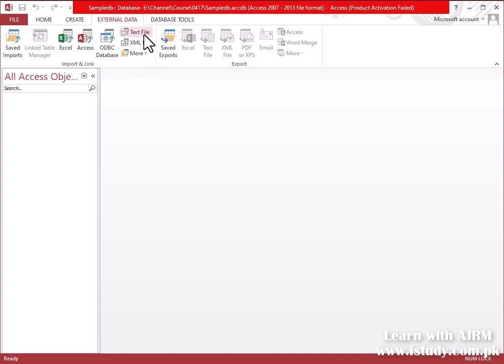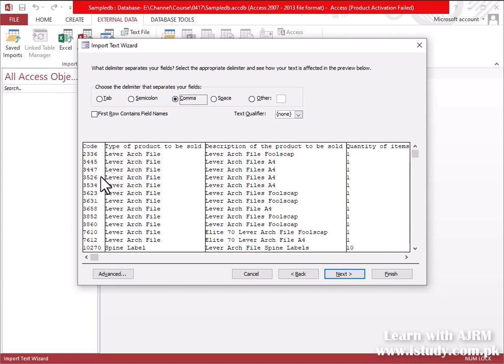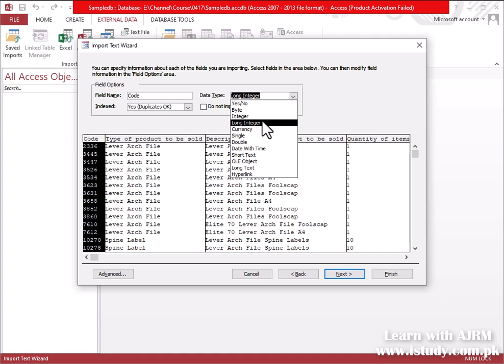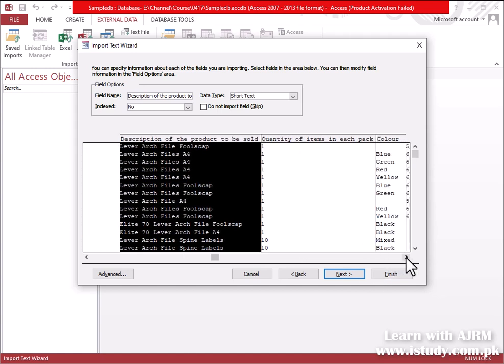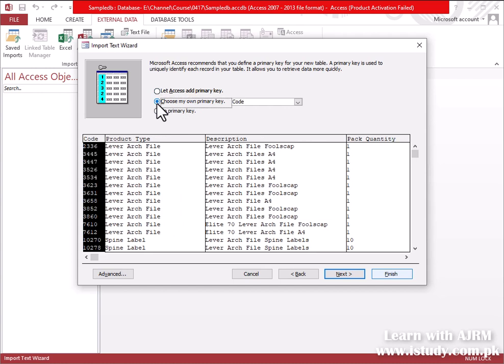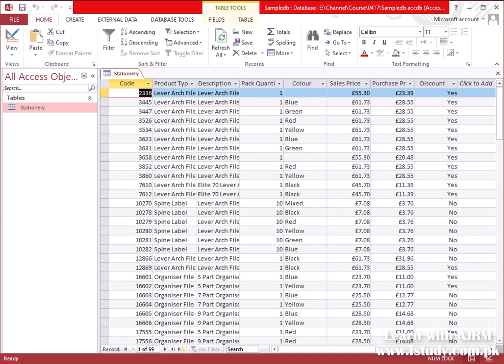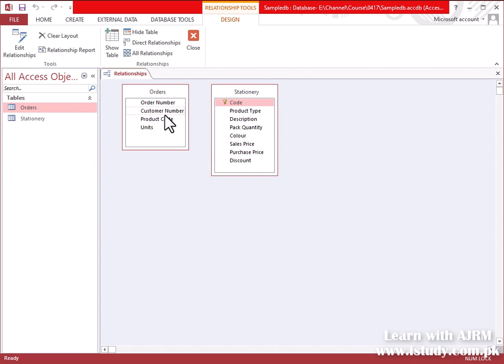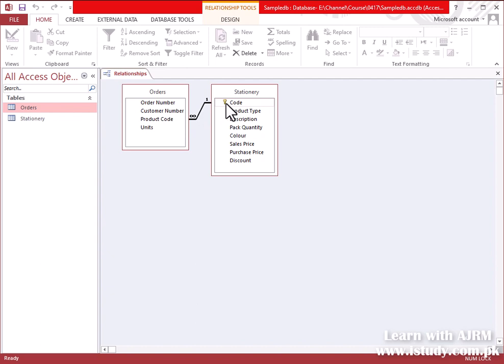Importing data from CSV files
Importing data from multiple CSV files and creating a relationship between the files